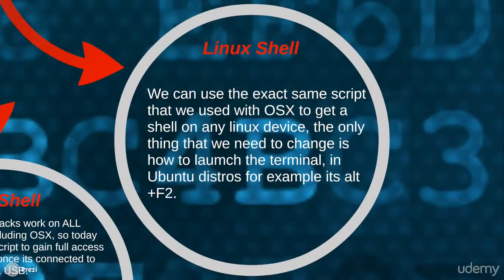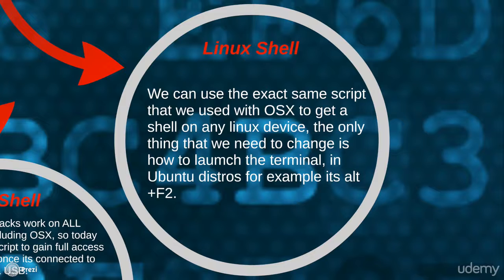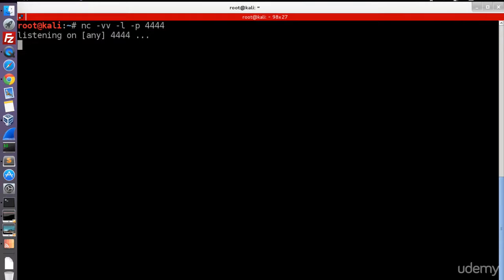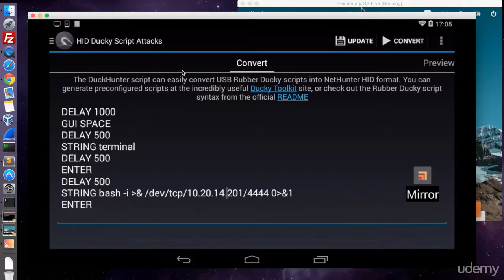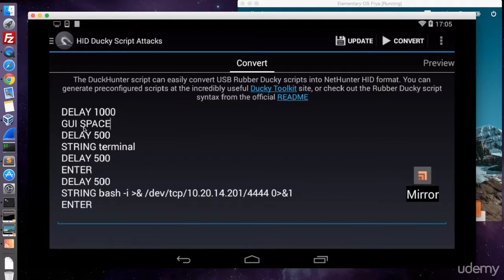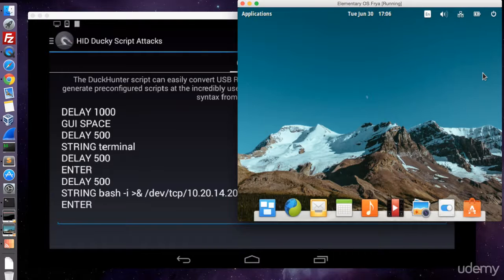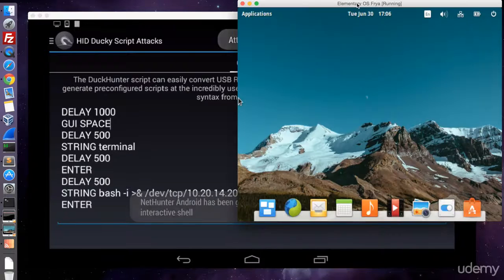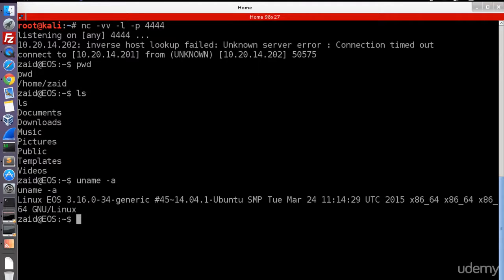Penetration Testing using Android Lesson 37